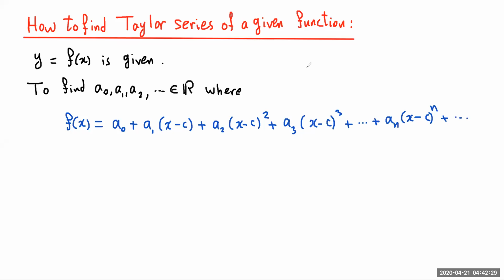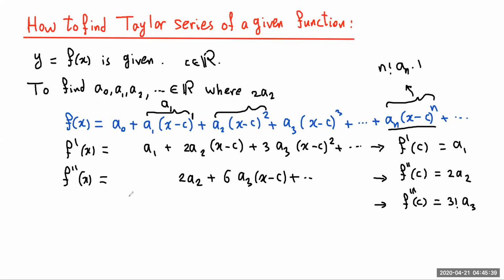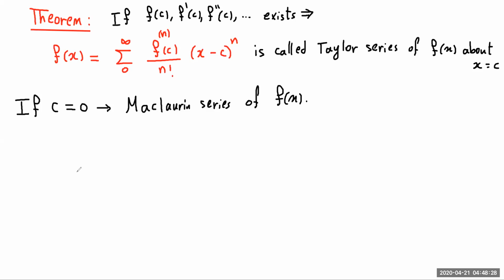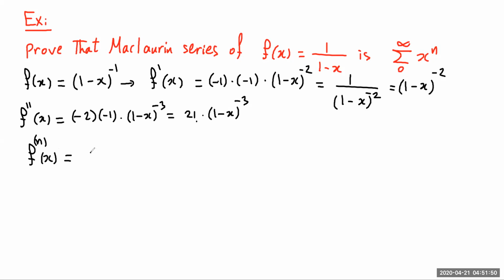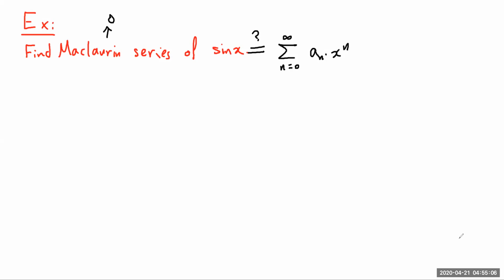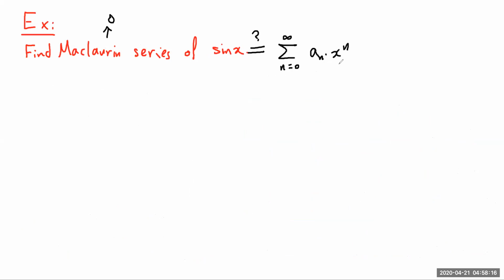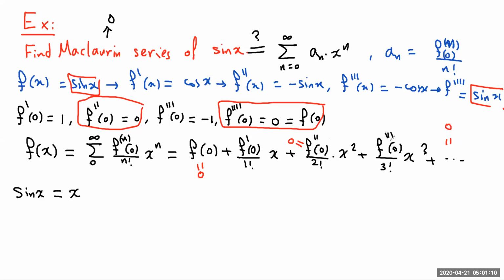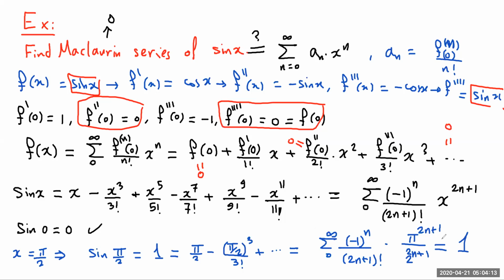Calculus - series - part 12 - General definition of Taylor series